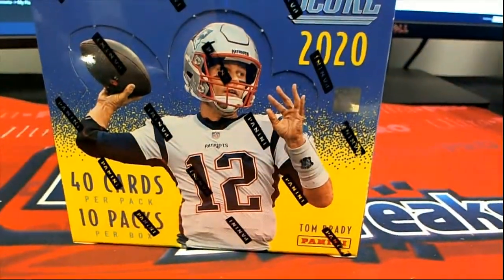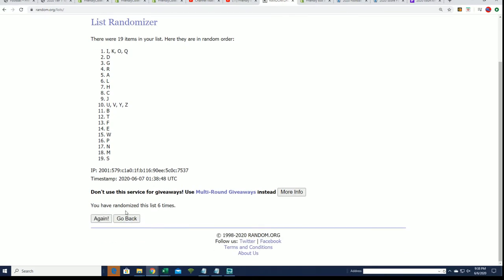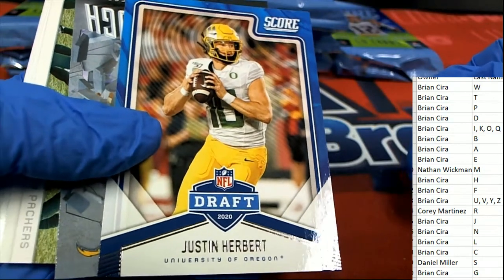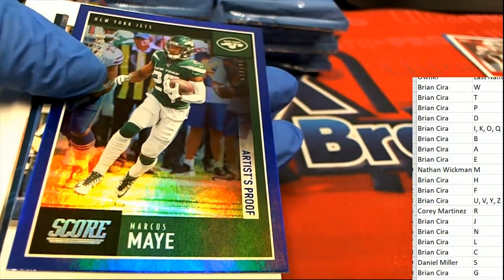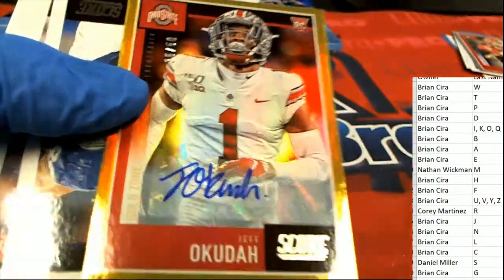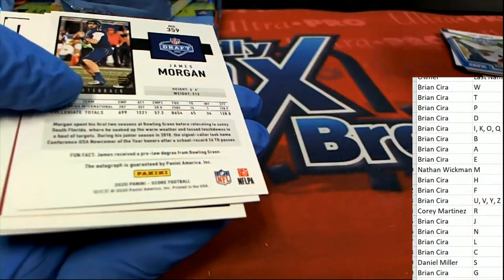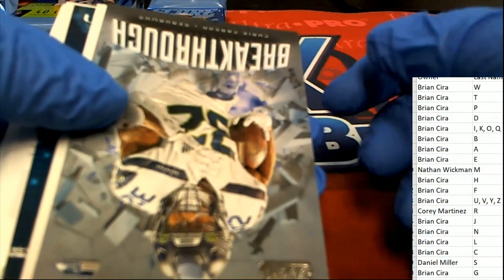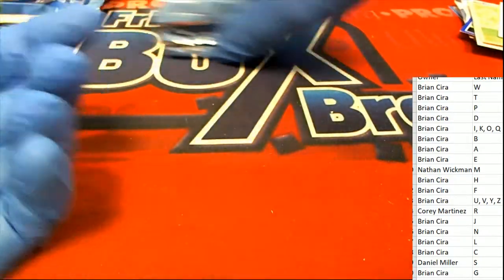2020 Panini Score Football Hobby Box ID 20SCORENFL201